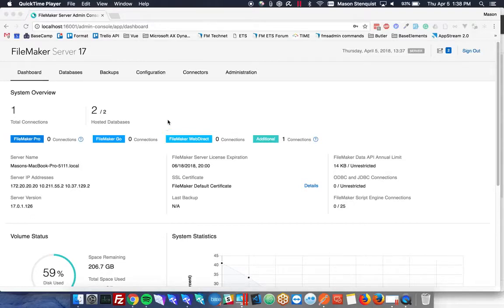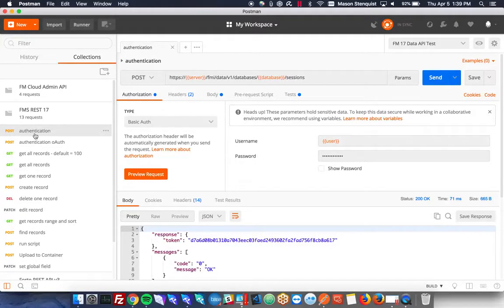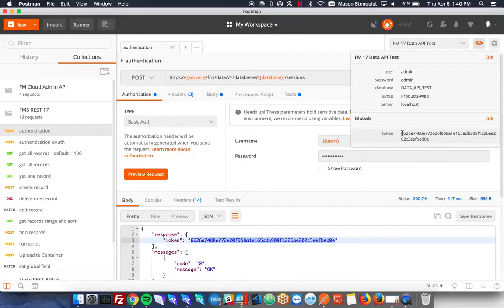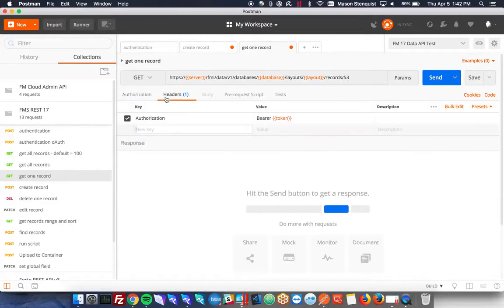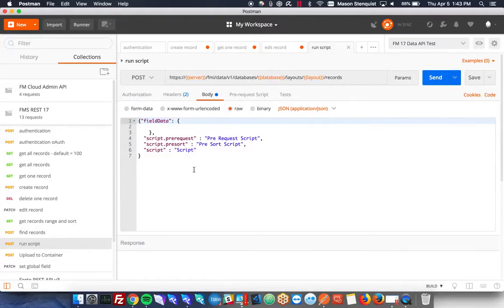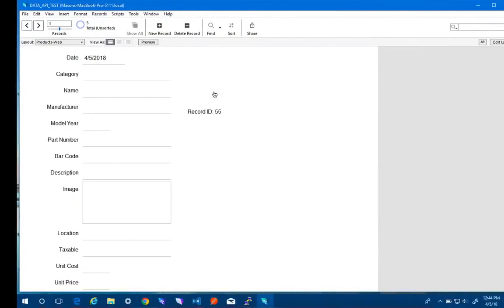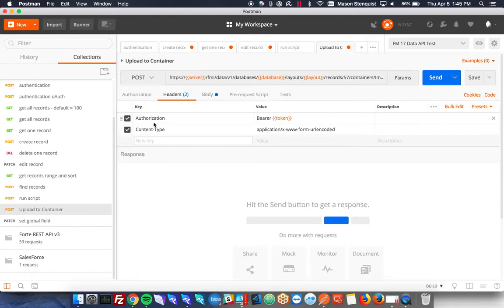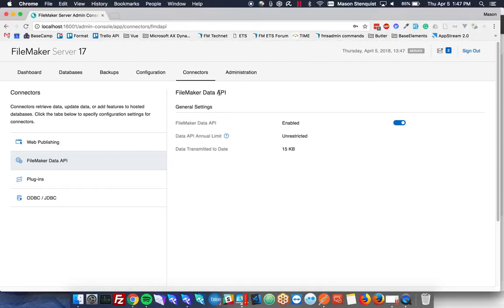Official FileMaker Data API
We demo how to interact with FileMaker using the FileMaker Data API, and go over what's new and different with the API in FileMaker 17.

Read the article and download the PostMan collection file.